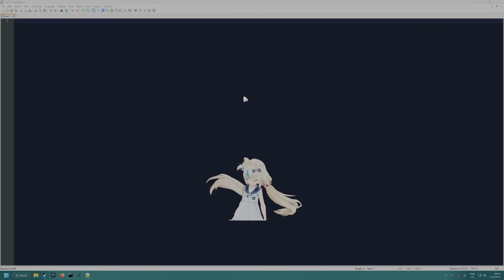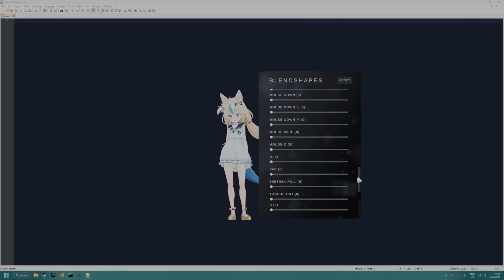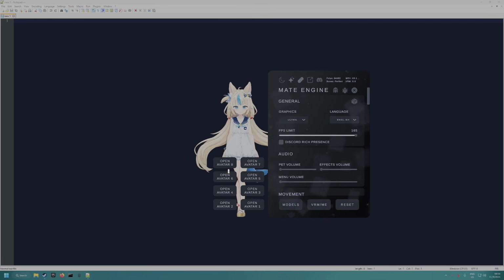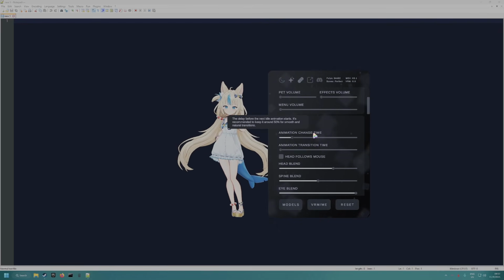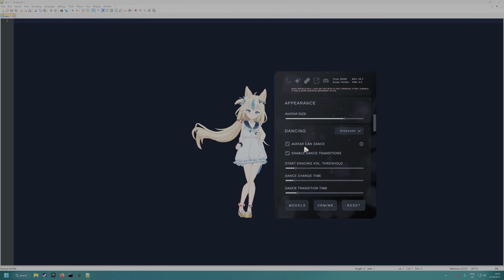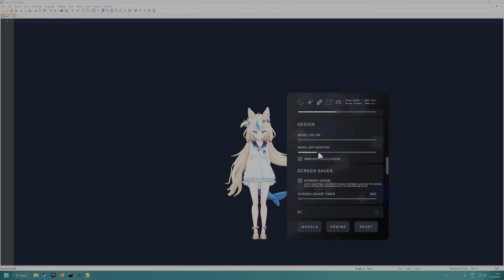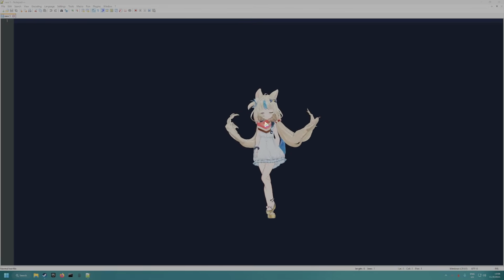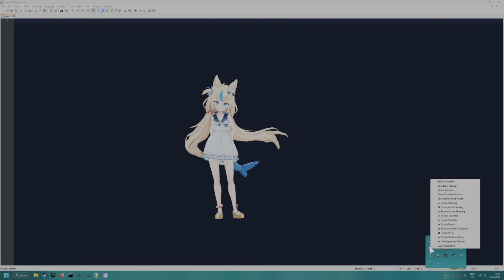Mate Engine Settings Overview - Updated for version 3.1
Get Mate Engine either on GitHub or Steam.